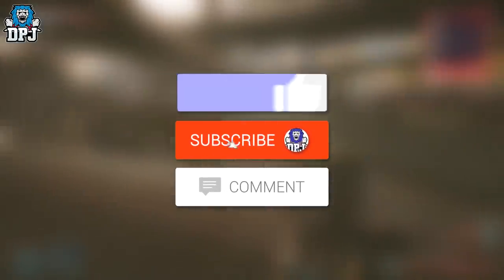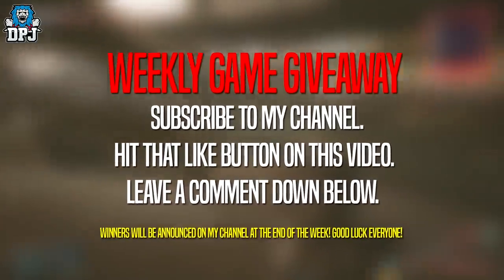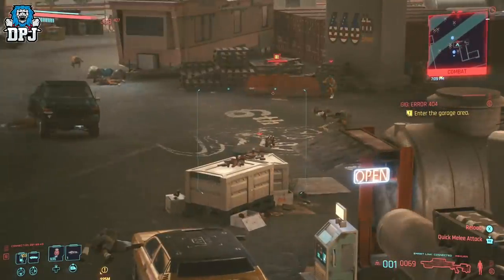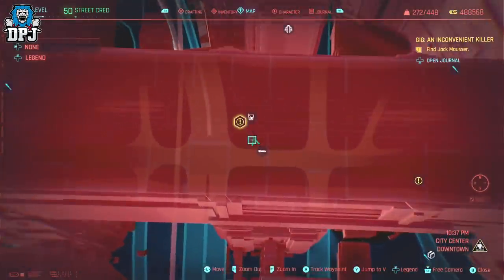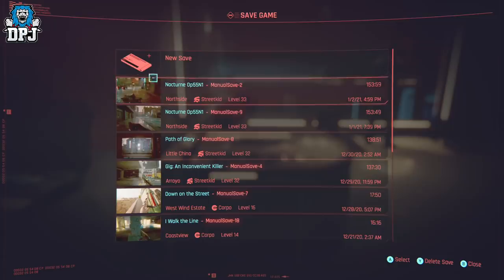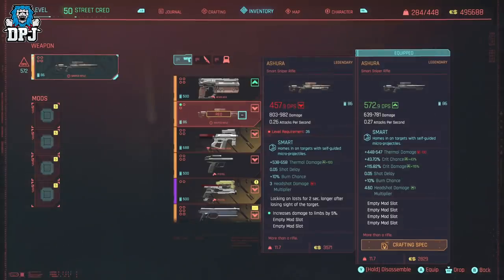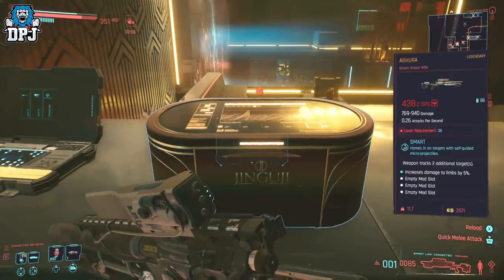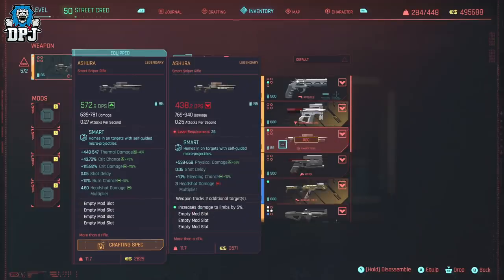GET THIS NOW - OP - BEST WEAPON JUST GOT BETTER - How To Get Ashura W/ Added PERKS - Cyberpunk 2077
The Ashura smart sniper is the best ranged weapon in Cyberpunk 2077 within this guide I will show you how to make it even better.